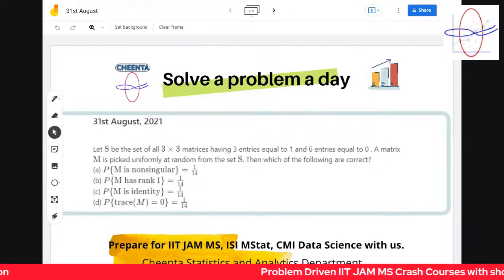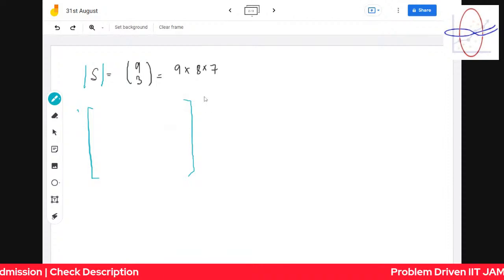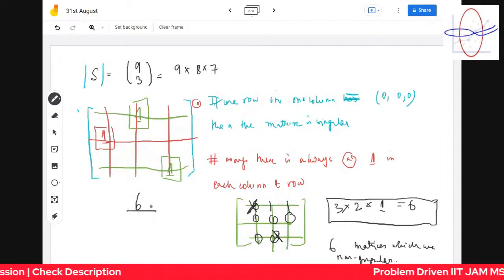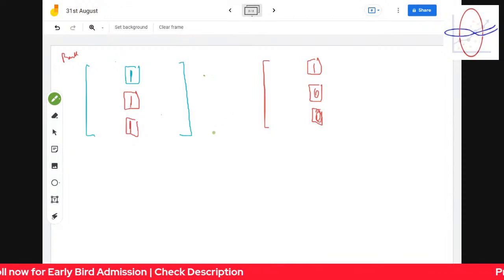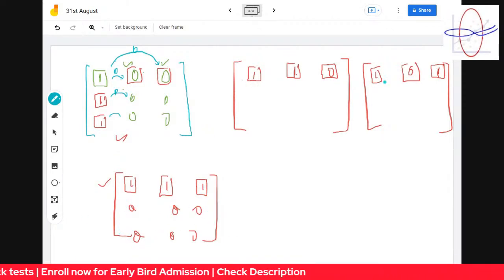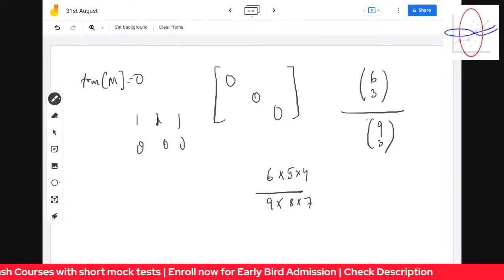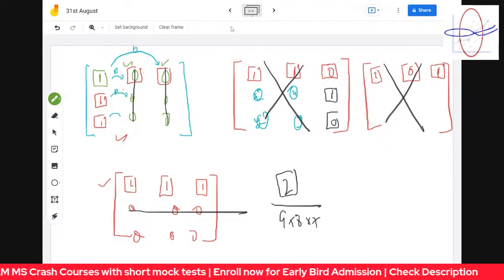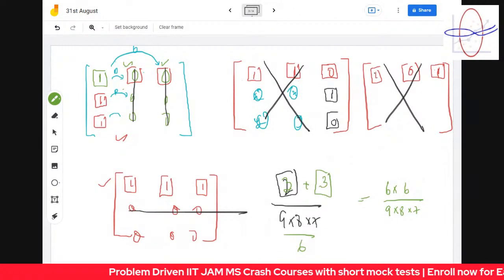31st August, 2021 | Solve a Problem a Day | IIT JAM MS, ISI MStat, CMI Data Science Preparation